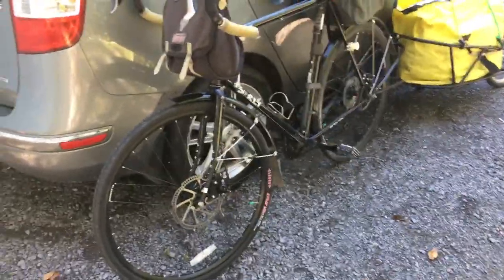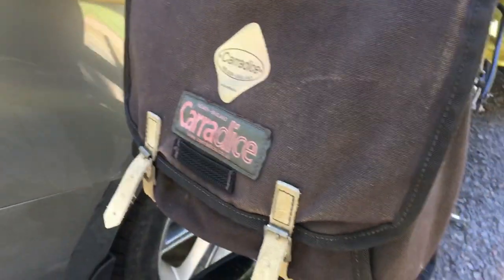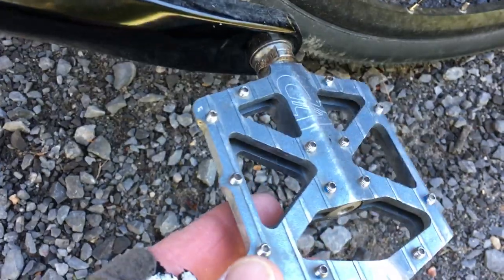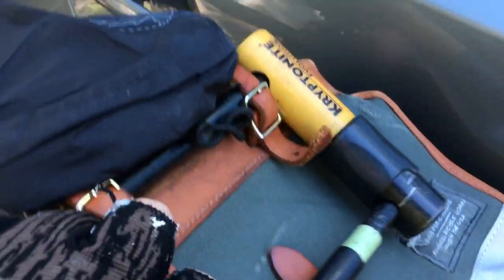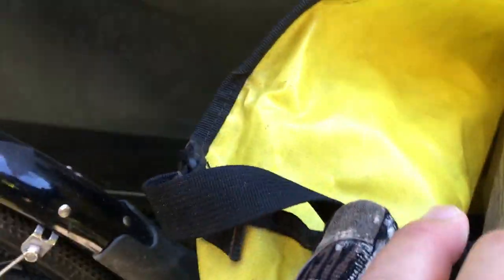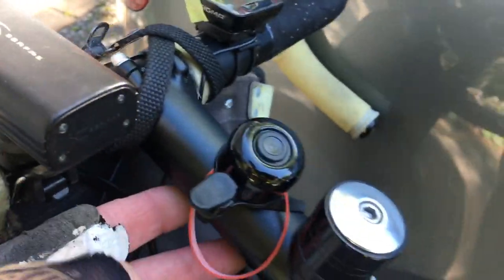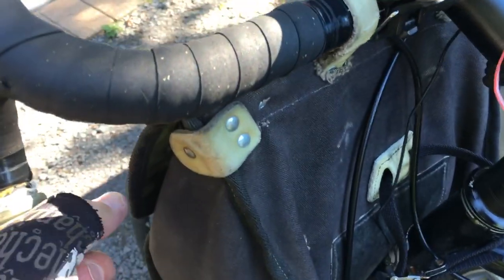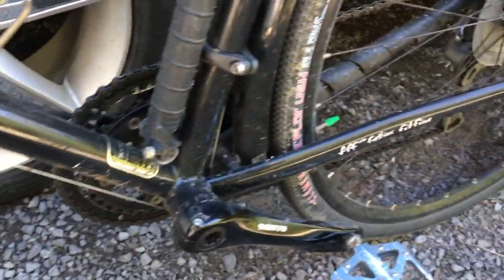Commuter - Utility - Gravel Bicycle Overview with loaded B.O.B Trailer.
Surly 64cm Straggler (2015 model, I think), showing how I’ve set it up for day-to-day utility cycling and for fun outings on gravel.